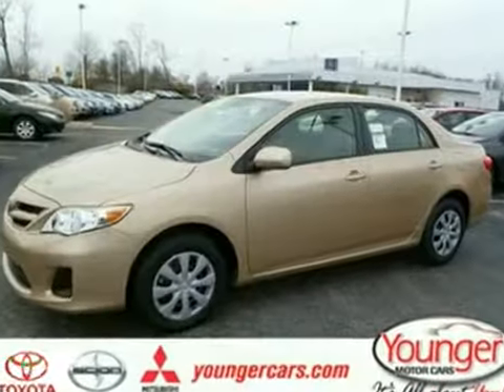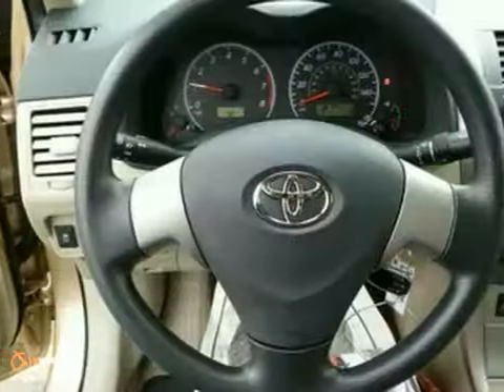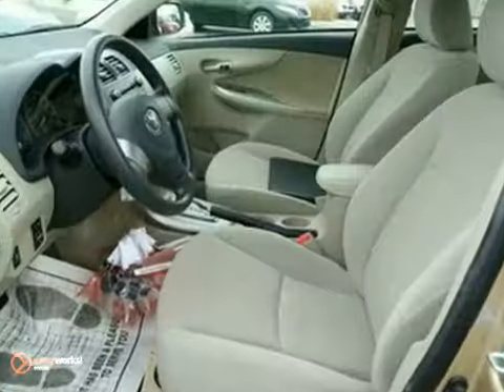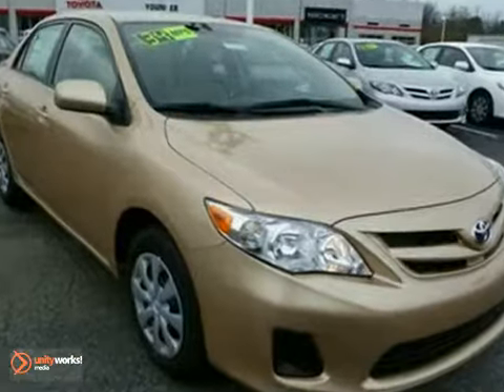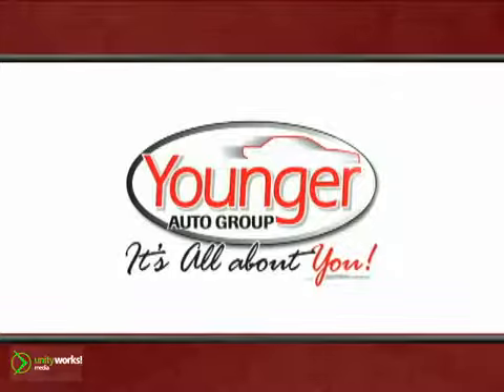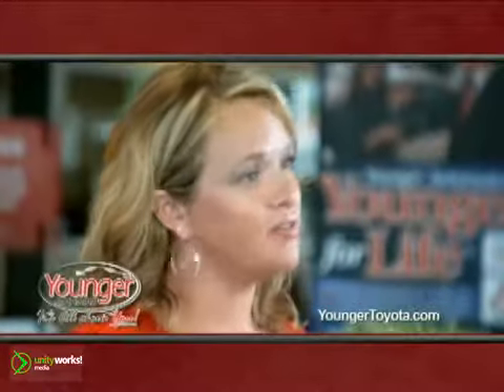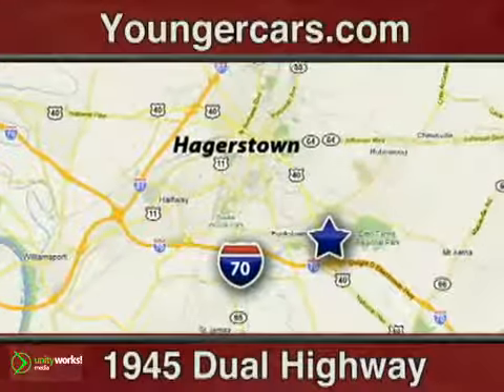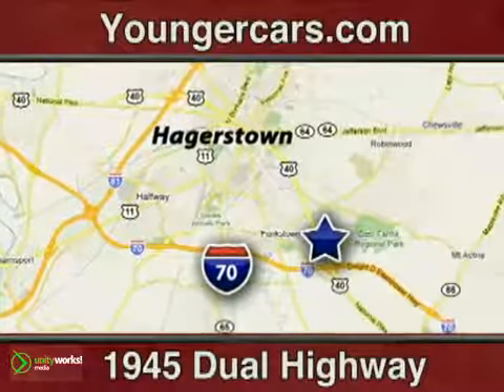2011 Toyota Corolla V1305200 in Hagerstown, MD 21740 - SOLD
SOLD - If you are looking for real value on a great new car, Younger Toyota Scion Mitsubishi invites you to come in and test drive this 2011 Toyota Corolla, stock# V1305200. We are conveniently located near Hagerstown, MD and known for our great selection, reliability and quality. Come take a look at this 2011 Toyota Corolla today.

1945 Dual Highway
Hagerstown MD, 21740

Younger Toyota Scion Mitsubishi is a short drive from Washington DC MD and Baltimore MD in Hagerstown MD.
If you are looking for a new or used car let us know! We'll do everything we can to help you find the right car for the right price. We sell these models:

Toyota Yaris, Corolla, Matrix, Camry, Prius, VENZA, Avalon, RAV4, FJ Cruiser, Sienna, Highlander, 4Runner, Sequoia, Land Cruiser, Tacoma, Tundra
Scion tC, xB, xD
Mitsubishi Lancer, Lancer Sportback, Lancer Evolution, Galant, Eclipse, Eclipse Spyder, Outlander, Endeavor,

You'll find safety inspected used cars, current New Toyota specials, used car specials, and get driving directions from Germantown Rockville Silver Spring Bethesda Leesburg Martinsburg Chambersburg Charlestown and Cumberland to our dealership in Hagerstown. You can even get pre-approved before stopping by!

With a price tag at $18,260.00 this Tan 4 door 2011 Toyota will not last long. This vehicle is powered by a Gas I4 1.8L/110 engine with and FWD. We priced this Toyota Corolla to sell quickly! You will find that is vehicle is loaded with options like: a 1.8l Dohc Sfi 16-Valve Vvt-I I4 Engine, a Front Wheel Drive, Independent Macpherson Strut Front Suspension, Torsion Beam Rear Suspension, Front &amp; Rear Stabilizer Bars, an Electric-Assist Pwr Steering, Front Disc/rear Drum Brakes, an Electronic Brake Force Distribution 4-Wheel Anti-Lock Brakes -inc: Brake Assist, a Smart Stop Braking Technology and a Vehicle Stability Control W/traction Control -inc: Off Switch. What are you waiting for? Come in for a test drive today! Make your offer today!